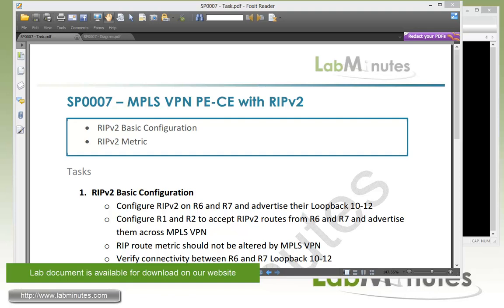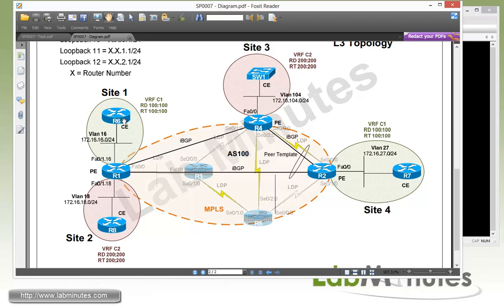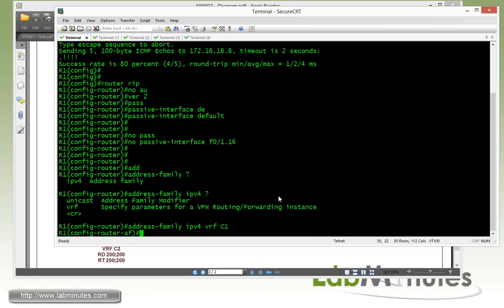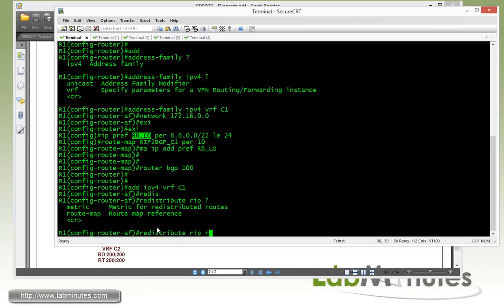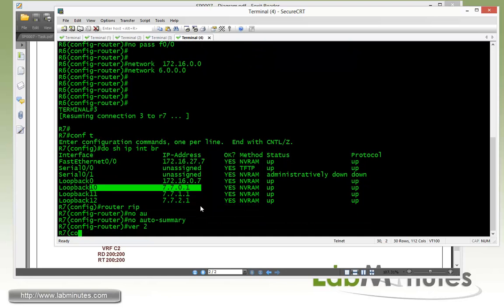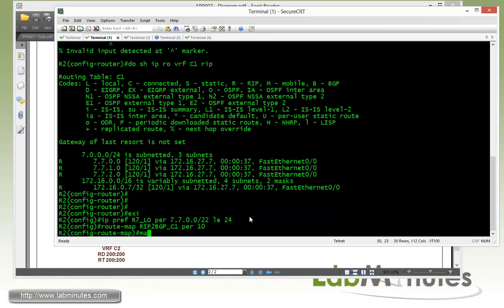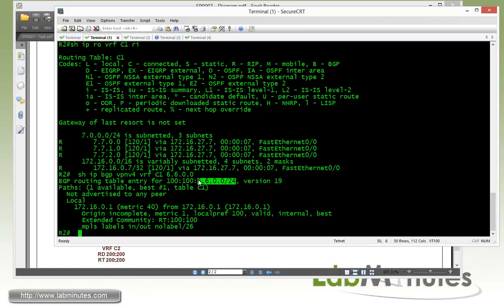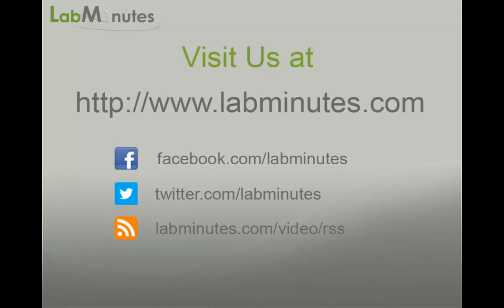LabMinutes# SP0007 - Cisco MPLS VPN PE-CE with RIPv2 (Part 1)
The video demonstrates configuration of RIPv2 as PE-CE routing protocol in Cisco MPLS VPN. RIPv2 will be used per VRF to replace the static routes that we configured in the previous video. We will also look at how RIP metric is carried across MPLS in MPBGP advertisement and how it can be manipulated.

Part 1 of this video goes over basic RIPv2 configuration on PE and CE routers